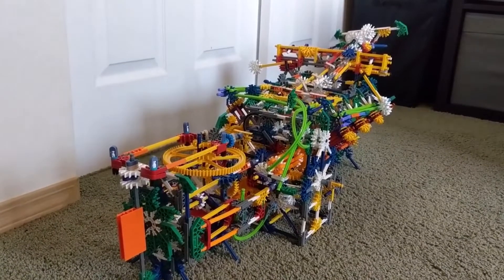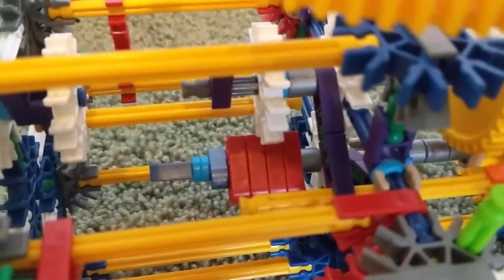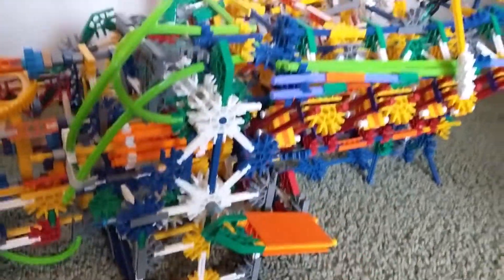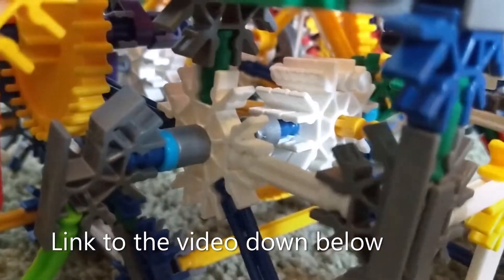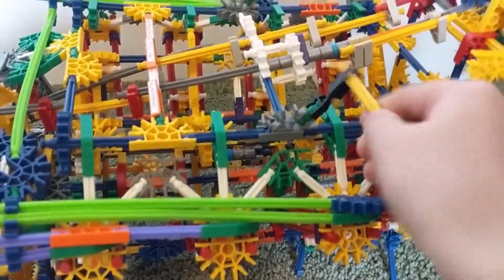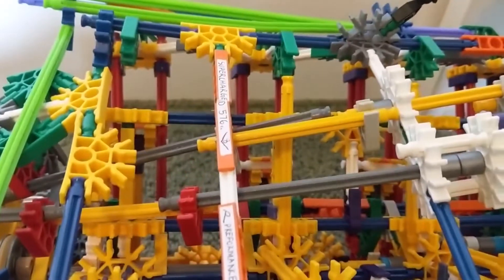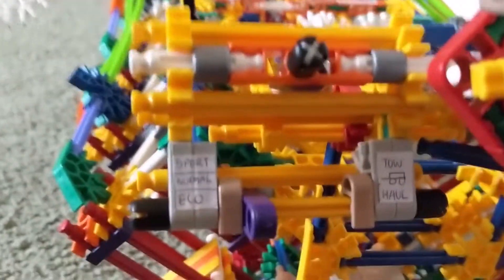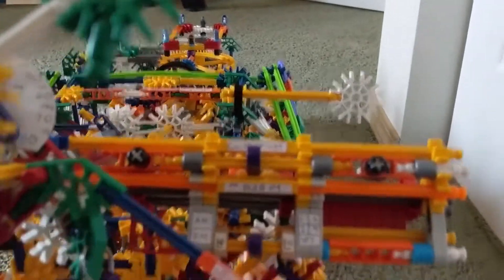The Knex V8 engine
Today I will be finally showing you my supercharged Knex V8 engine!

Specs
Engine 576 cc, 2 stroke V8, 8 Valve
Transmission 2-speed column shift transmission w/ reverse
Steering Pull bar steering